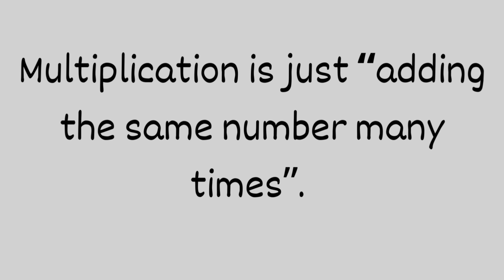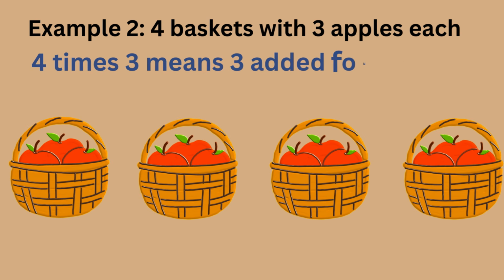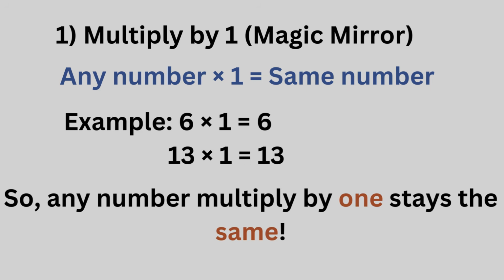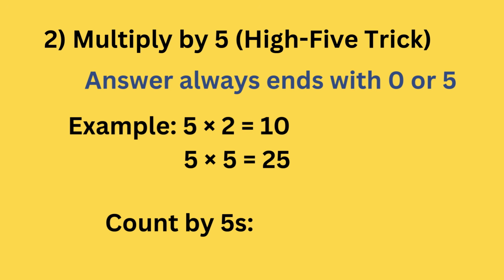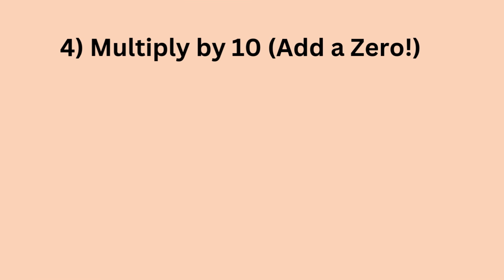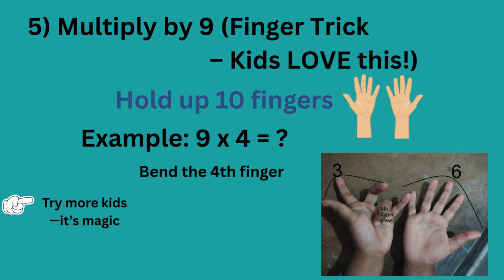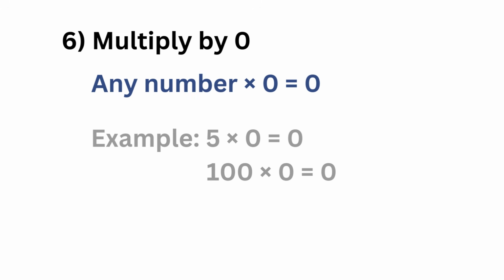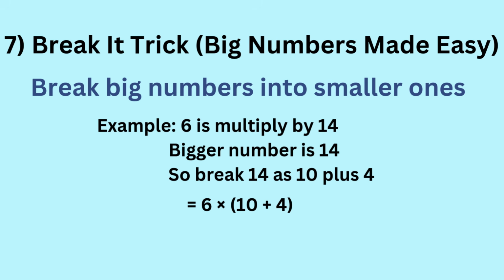Multiplication for kids | Learn simple and easy tricks to do multiplication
easy multiplication tricks
fun multiplication tricks
math tricks for kids
multiplication shortcuts
simple multiplication methods
learn multiplication easily
kids math tips
easy multiplication tricks for primary students
multiplication tricks for grade 1
multiplication tricks for grade 2
multiplication tricks for grade 3
fast multiplication tricks for kids
finger multiplication trick for 9
multiply by 10 trick for kids
doubling trick in multiplication
fun ways to teach multiplication
multiplication tricks with examples